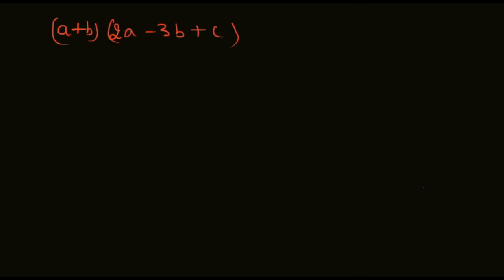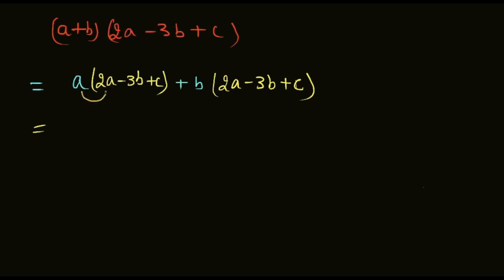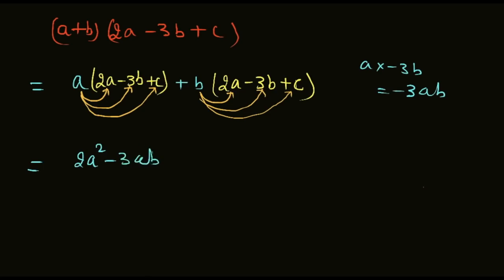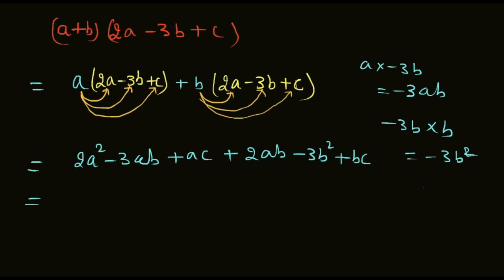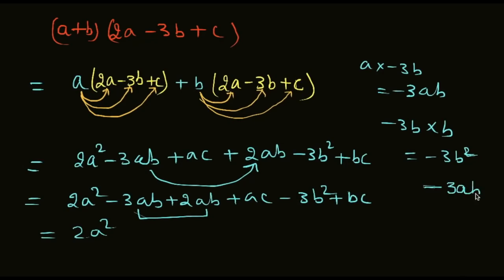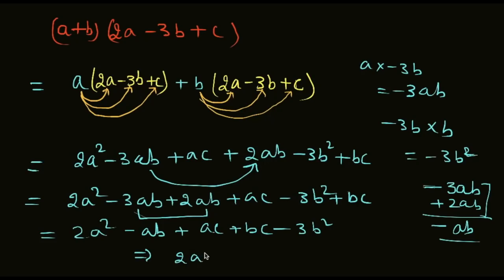Multiplying a Binomial by a Trinomial Class 8 Part 7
Multiplying a binomial by a binomial Class 8